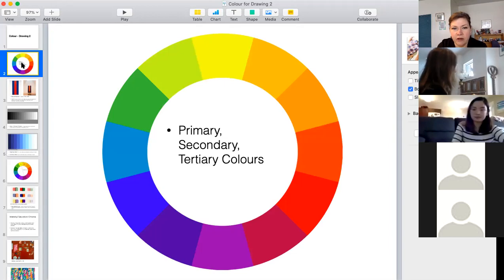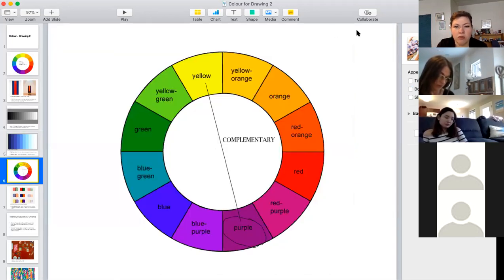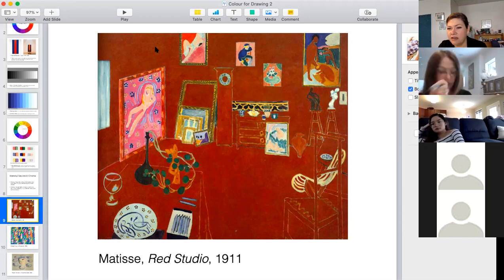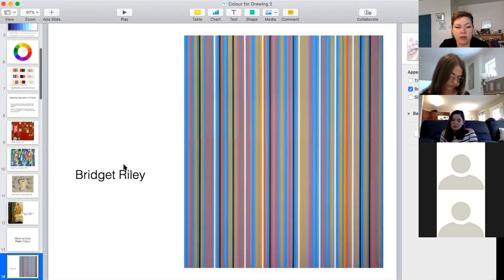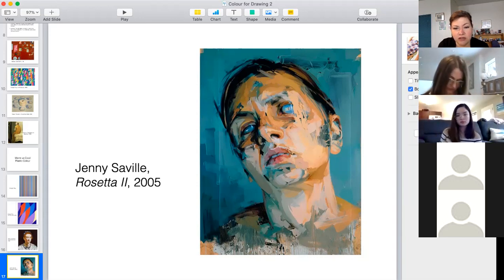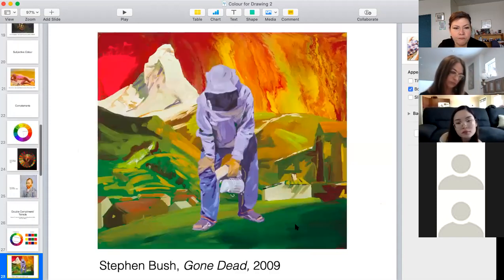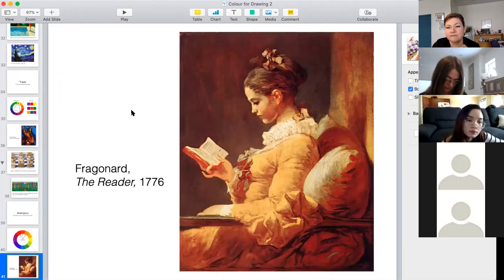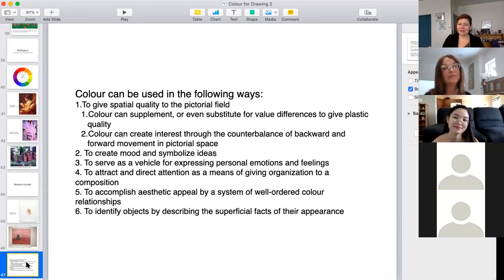Drawing 2 Colour Lecture